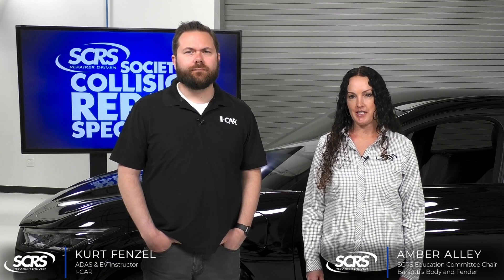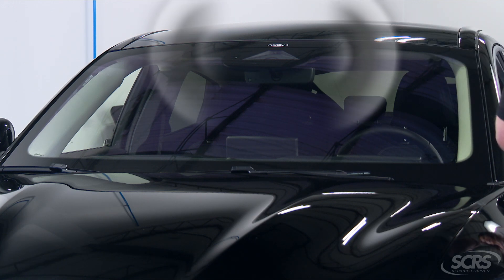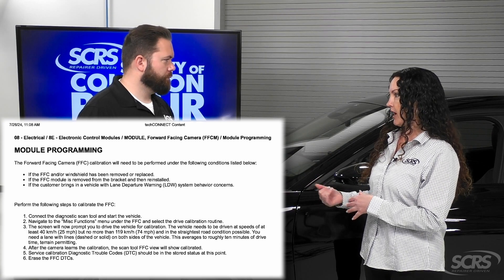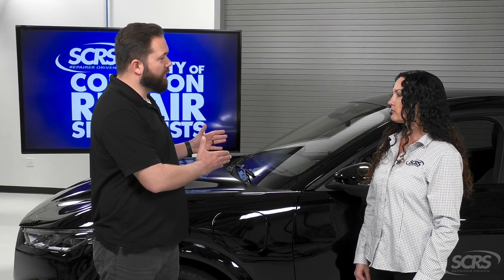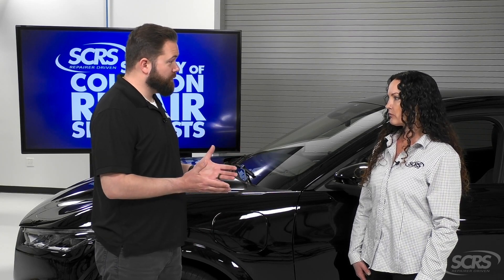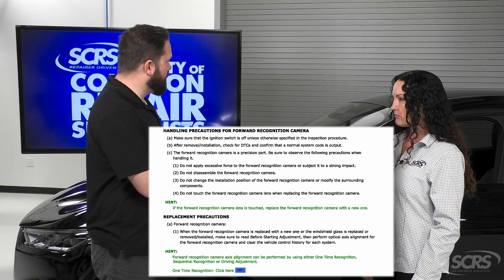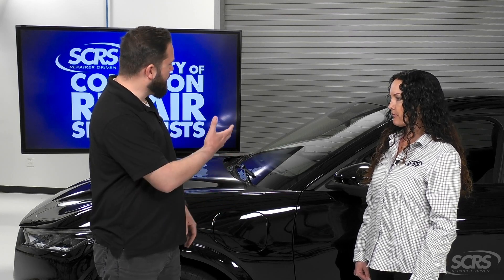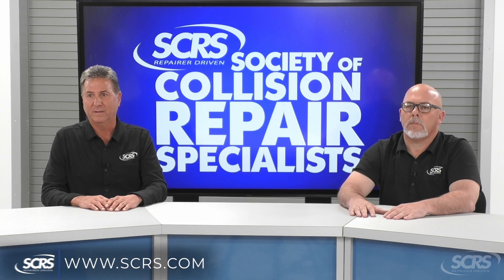ADAS Systems: Lane Keeping Assist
This series was filmed by the Society of Collision Repair Specialists and I-CAR to help consumers better understand the safety systems and functions potentially found on their vehicles, and considerations those systems may contribute to the repair process. Terminology used is common naming, and not meant to replace automaker proprietary system or package names.

In this video, Amber and Kurt discuss the Lane Keeping Assistance, which is a part of the collision intervention systems. This feature provides steering support to assist the driver in keeping the vehicle in the lane. The system reacts only when the vehicle approaches or crosses a lane line or road edge.

These videos were filmed at the I-CAR Chicago Technical Center (CTC).

For more information on clips featured in this video, see:
How to Use the Lane Keeping Assist System (LKAS) - YouTube
Lane Keeping System | Ford How-To | Ford - YouTube